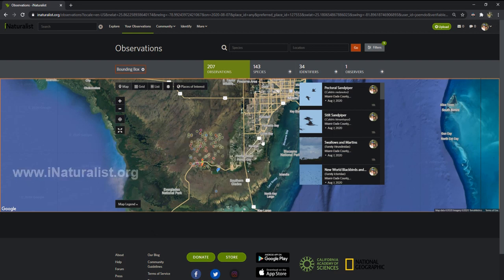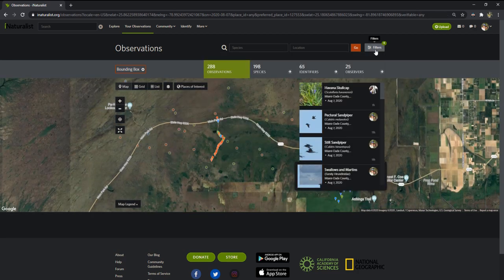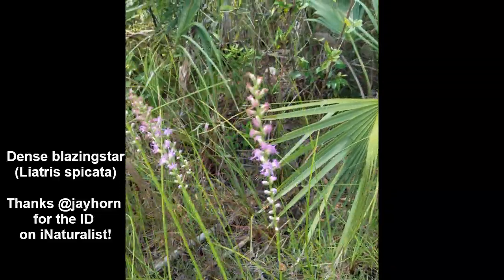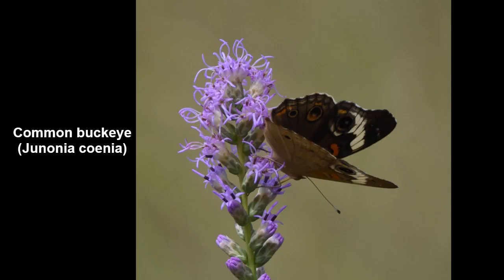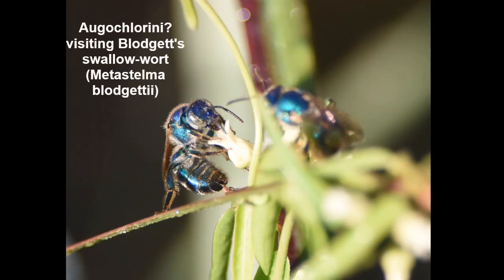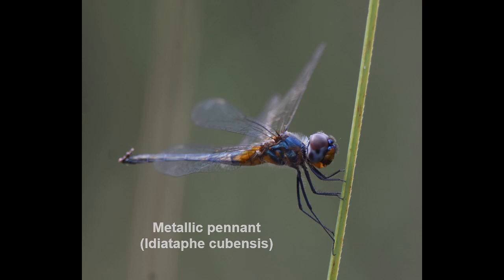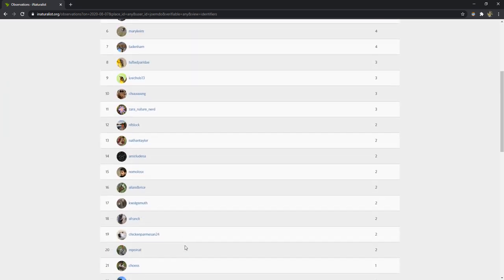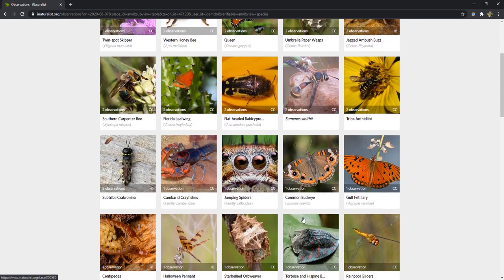The Pine Rocklands of Long Pine Key: Endangered caterpillars, pollinators and other cool critters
Video highlighting some of the critters I found while hiking in the Long Pine Key area of Everglades National Park. This was in the middle of the wet season so some areas were flooded whereas areas with slightly higher elevation were dry.